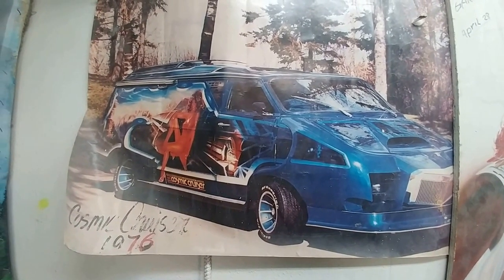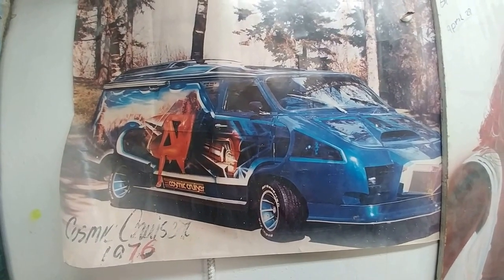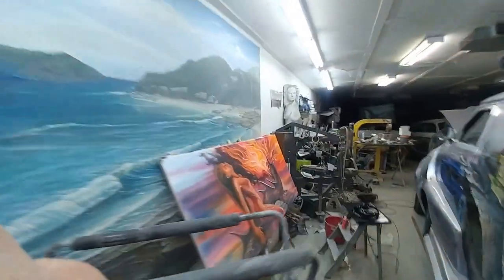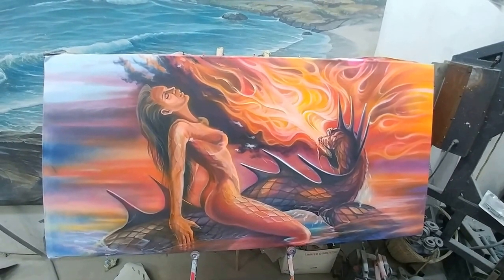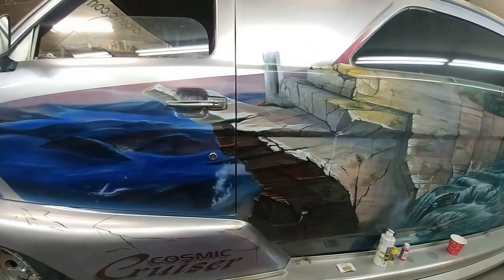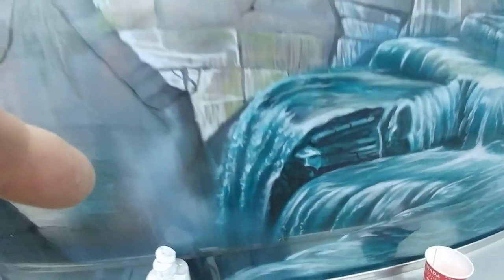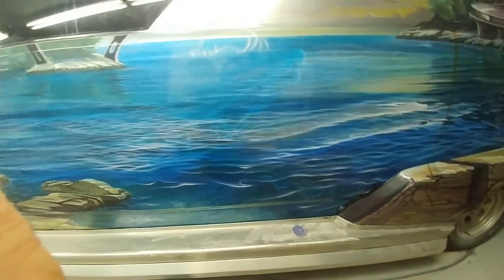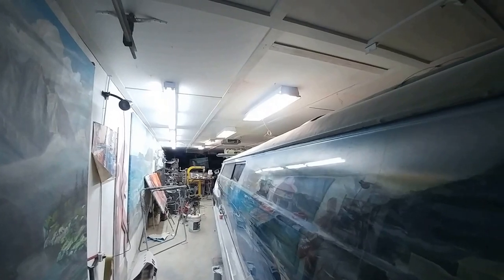Wildest van in the World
Art Detail on the Cosmic Cruiserin low light (indoors)